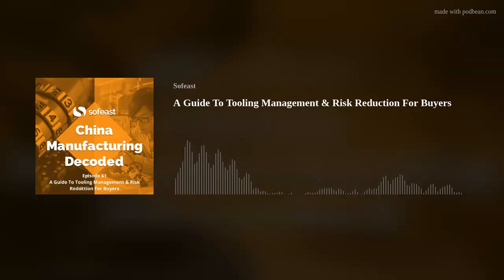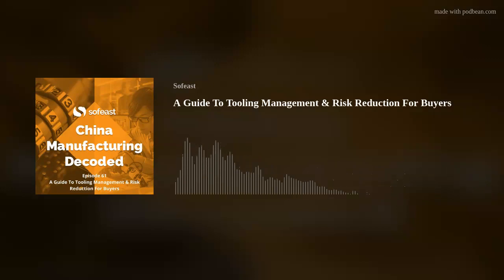Plastic Injection Mold Tooling Management & Risk Reduction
Are you developing a new product which has plastic parts? If so, you'll need tooling made which including the mold for making the parts, so you're not going to want to miss this episode where we explain how to manage tooling and reduce your risks!
Typically, the tooling (mold) needs to be designed, fabricated, tested, and stored and moved correctly. But how do you manage all of these efficiently and reduce the risks of things going wrong?

SUMMARY

00:49 - Introduction.

01:05 - Defining 'tooling management.' Basically, tooling management is setting your expectations, review what the supplier/tooling shop is doing and confirm it makes sense, double-check and confirm that the tooling reaches your requirements, and retain access and control over the tooling.

08:39 - Some of the key risks you'll face throughout the lifecycle of a piece of plastic injection-molding tooling (and how to overcome them).

✓ Plastic part design.
✓ Sourcing the tooling supplier.
✓ Selecting the right tooling supplier.
✓ Mold design & drawings.
✓ Mold fabrication.
✓ Tooling trials & adjustments.
✓ Transfer of tooling to the injection-molding factory.
✓ Setup of the tooling for mass production.
✓ During production.
✓ Pulling the tooling out of a supplier's factory.
✓ Tooling end-of-life.

39:24 - If you buy and own the tooling you need your development contract with the supplier to include the following...

✓ Outline who owns the IP rights to the tooling and its design.
✓ Clarify the obligations of the supplier to keep the tooling in good working condition
✓ Indicate how many shots the tooling should be capable of if using the correct materials and processes
✓ Agree on the process to be followed if you wish to move to another supplier (access to the tooling) and that the supplier will be responsible for fixing any damage or problems with the tooling caused during their stewardship of it

42:37 - The process to follow when moving tooling between suppliers.

43:09 - Wrapping up.

RELATED CONTENT...

How To Package Tooling Properly So It Doesn’t Get Damaged Or Rust Unnecessarily Quickly In Transit

LISTEN TO EVERY EPISODE OF THE PODCAST...
You can listen to every episode of the Sofeast podcast

GET OUR HELP TO KEEP YOUR TOOLING SAFE BETWEEN PRODUCTIONS
Tooling custody & management service from Sofeast to keep your tooling & IP safe in China